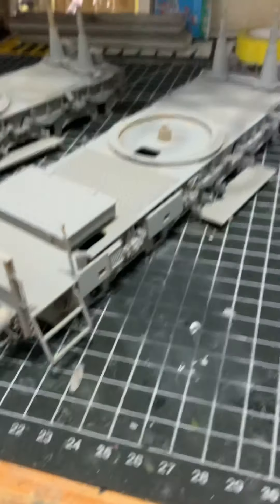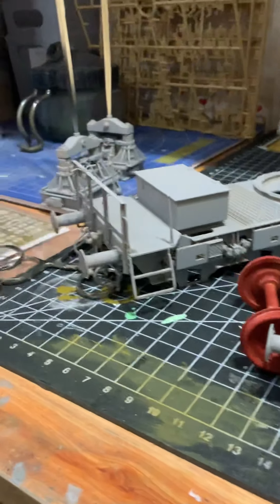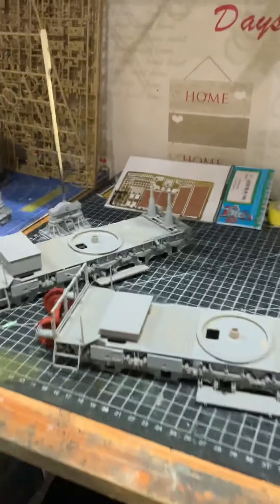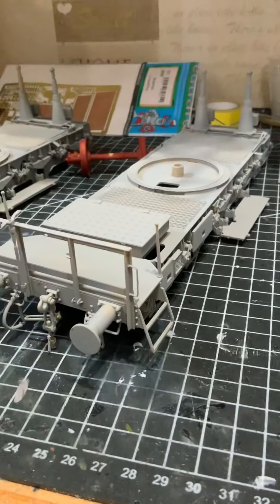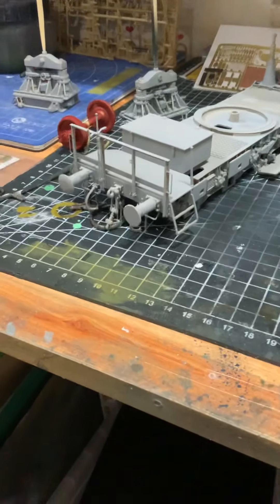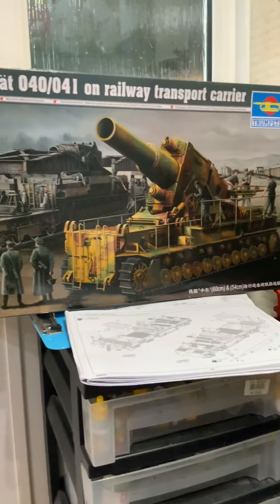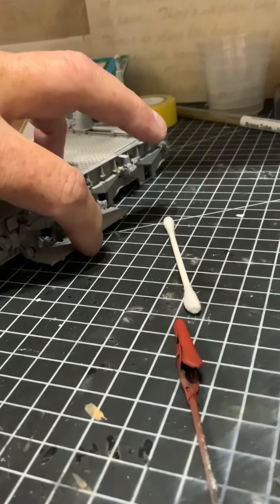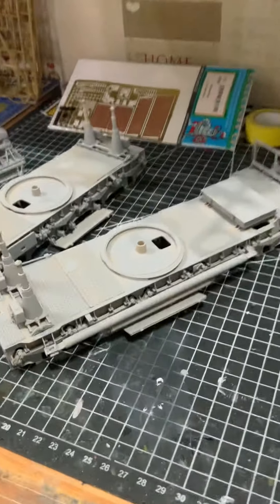1/35 morser karl-great rail gun part 2